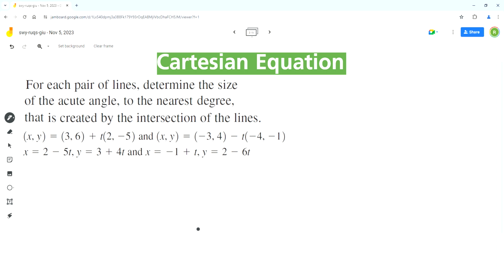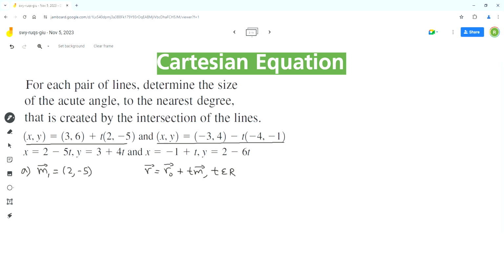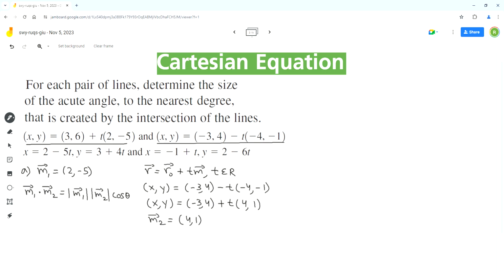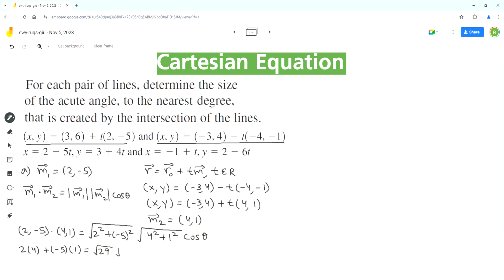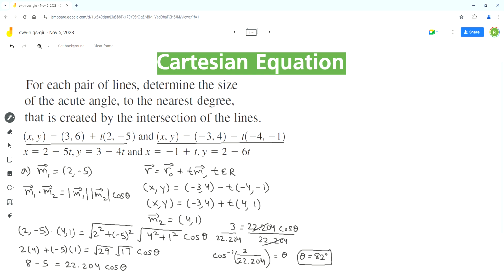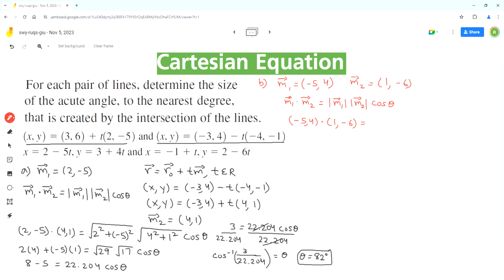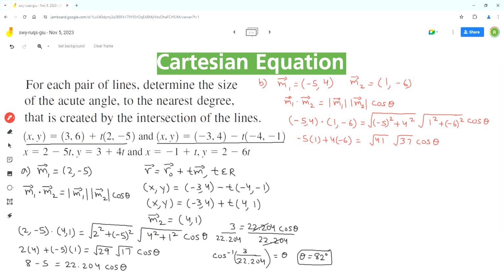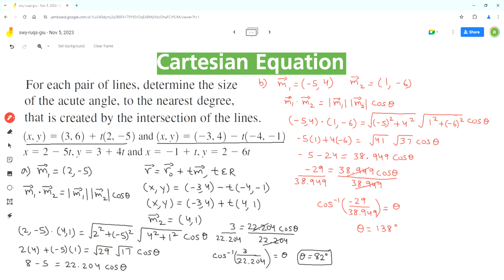DETERMINE ACUTE ANGLE Between Pairs Of Lines (1 Of 3)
In this video, I share with you steps for using concepts of vector and parametric equations of lines to find the acute angle between the lines.